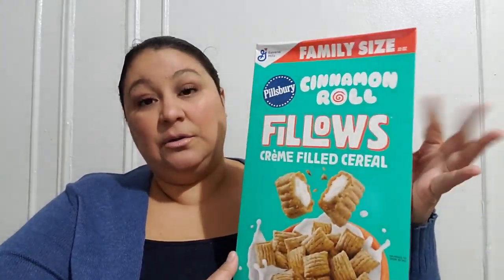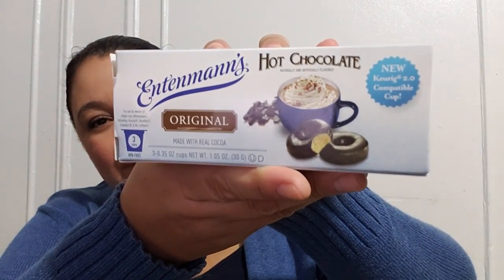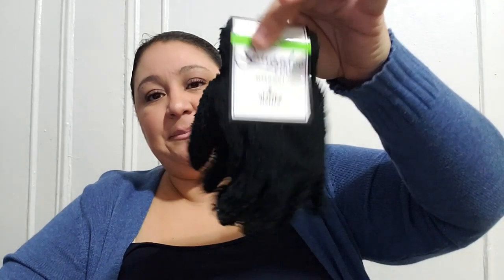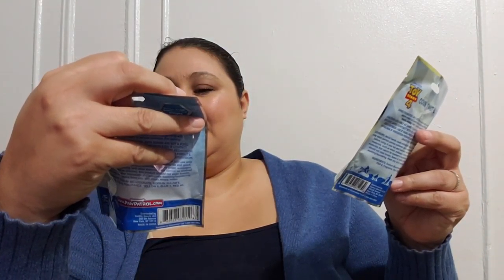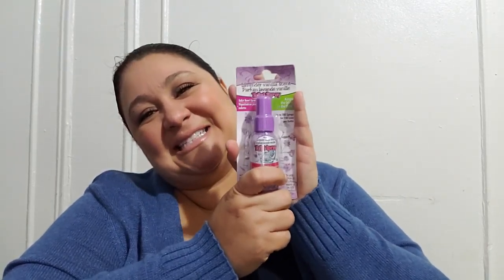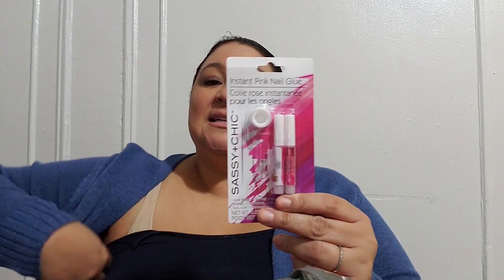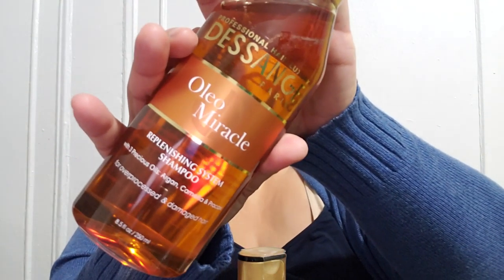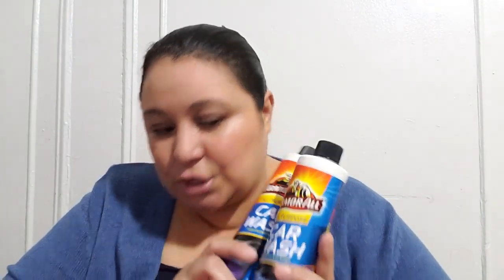MASSIVE DOLLAR TREE HAUL 11.18.2019 NEW ITEMS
Hey guys happy Monday iam a bit under the weather and sad that I lost my nails they were sooo cute for just a dollar lol love ya please give a huge thumbs up and send kisses and hugs my way I need it lol